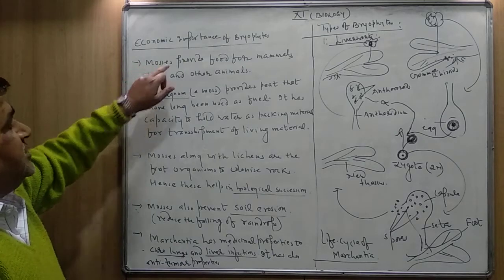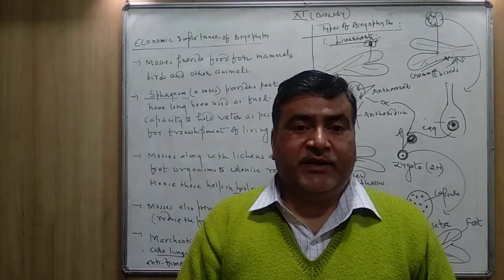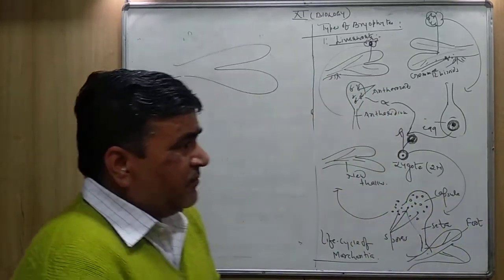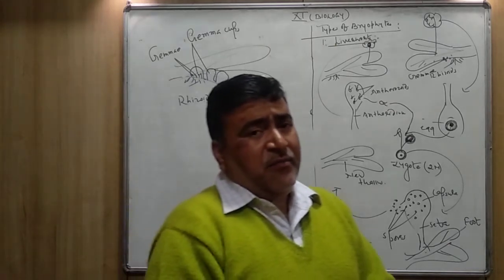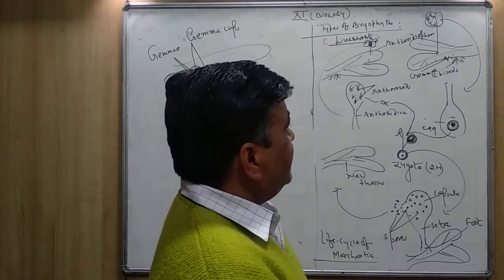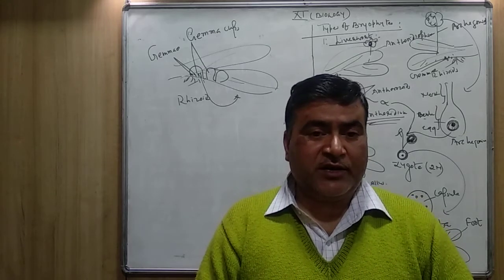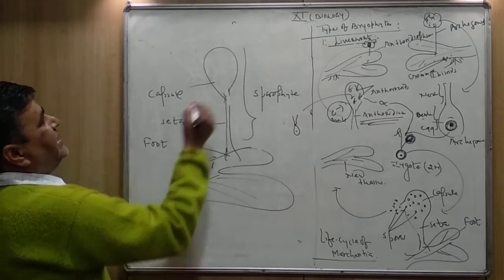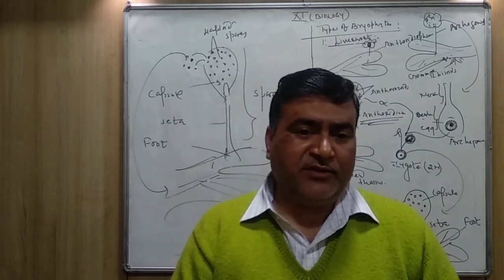Economic importance of Bryophytes & Liverworts || Class XI Ch 03: Plant Kingdom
This is the seventh lecture of Class XI third chapter i.e Plant Kingdom. It includes a detailed explanation on "Economic importance of Bryophytes & Liverworts".

It will be very beneficial for Class XI Biology students. It is expected that you all are following each and every lecture from the start of any chapter. For your ease different playlists have been created for different chapters.

Class XI Ch: 03 Plant Kingdom lecture 10 (Economic importance of Pteridophyte | Differences between Pteridophyte & Bryophytes):